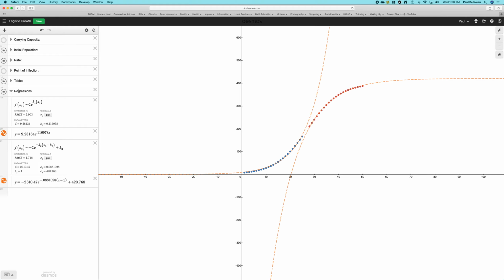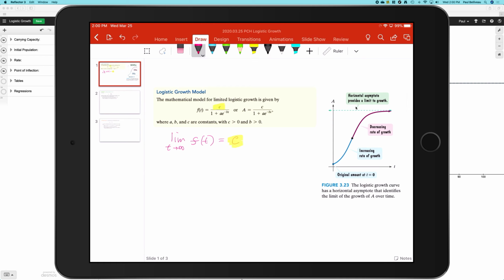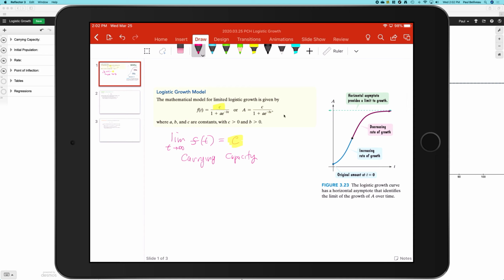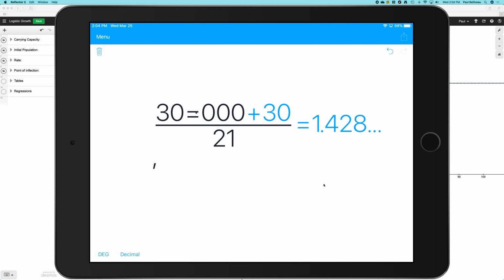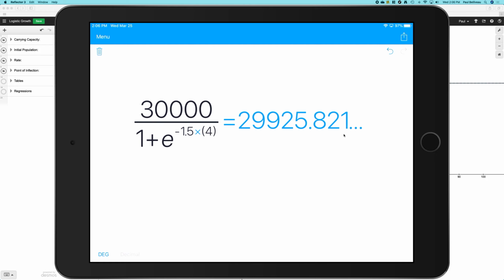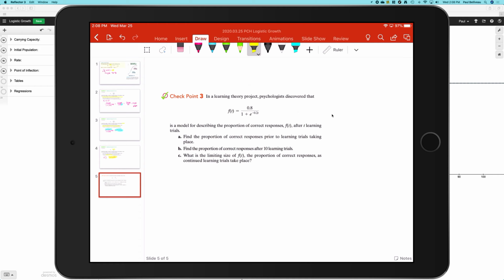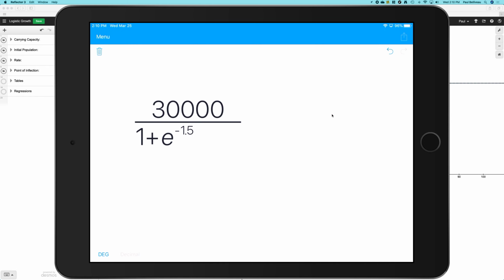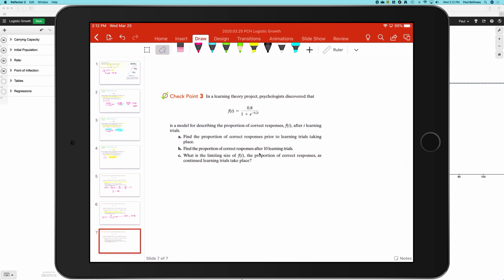2020 03 25 PCH Logistic Growth